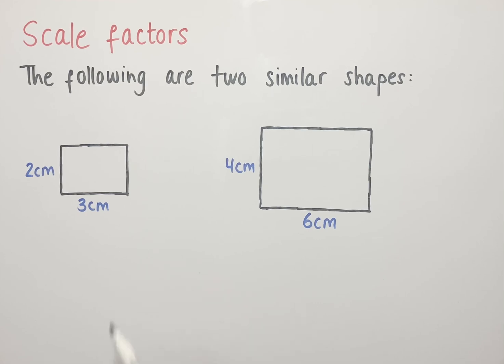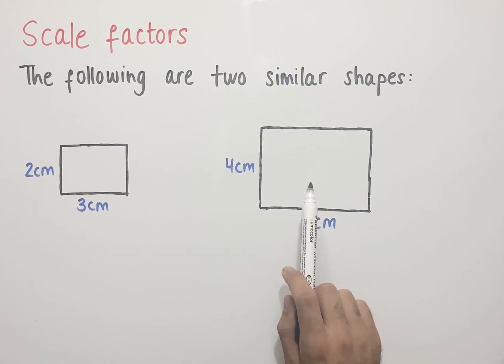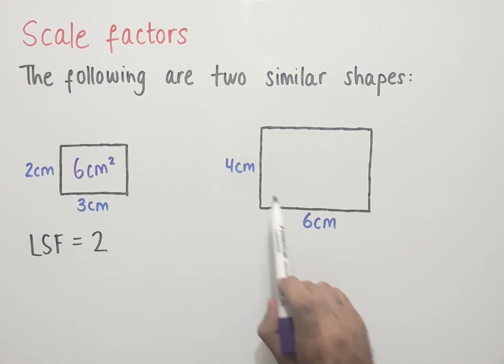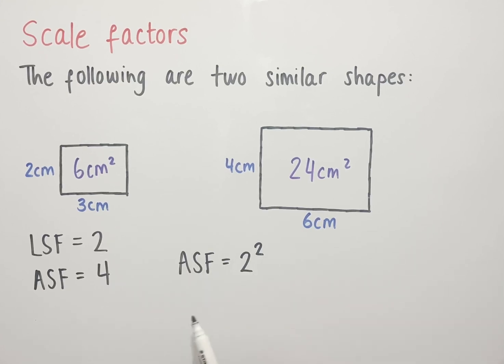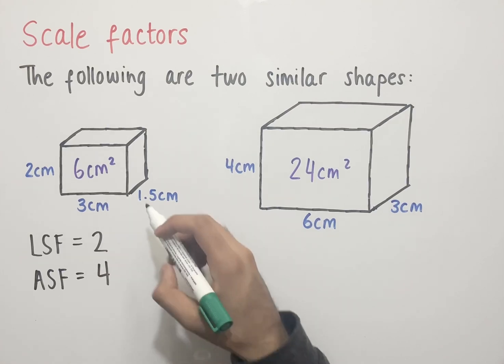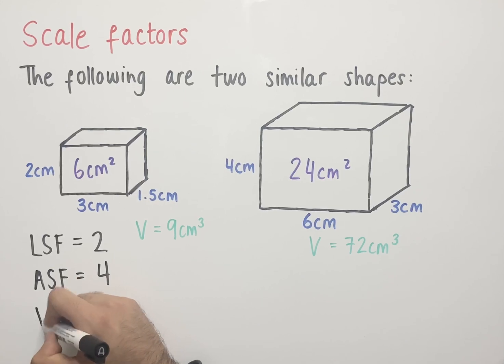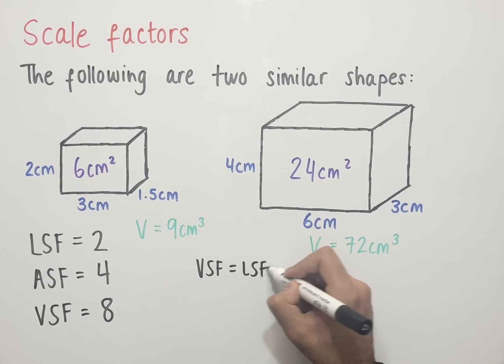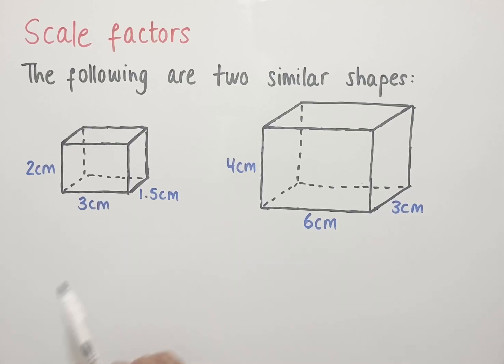Scale Factors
In this video we look at what scale factors are and how to calculate them, in particular length, area and volume scale factors.